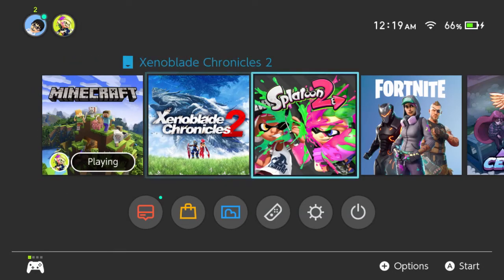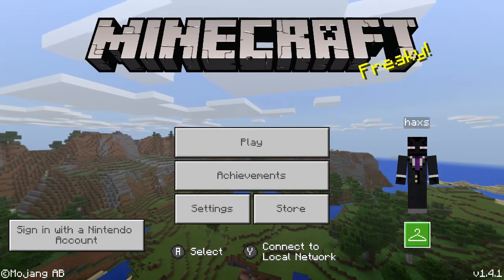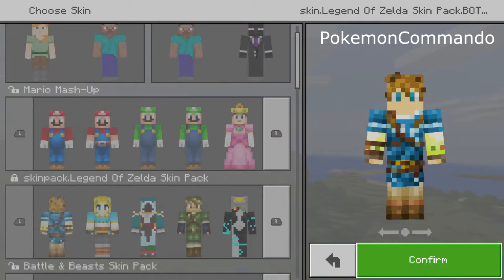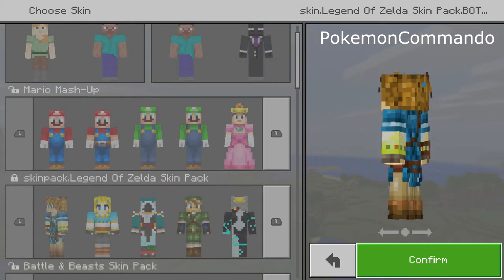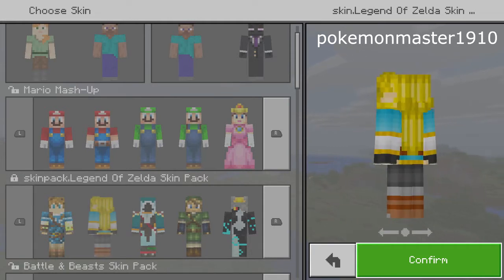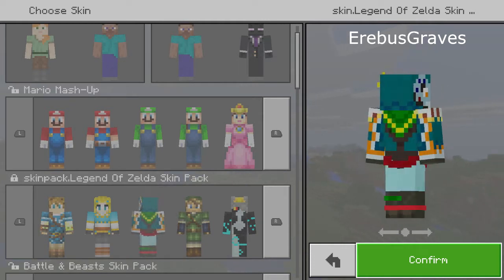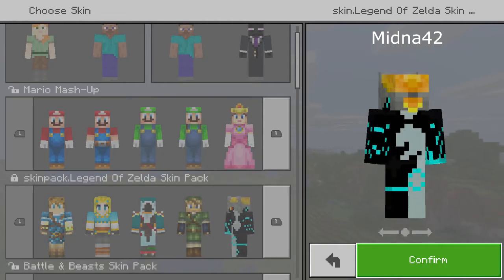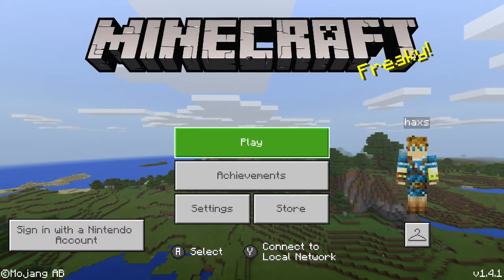Minecraft: Bedrock Edition Nintendo Switch | Legend of Zelda custom skin pack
here's a thing I've been working on for the past few days.
I will release it when I'm done with it.